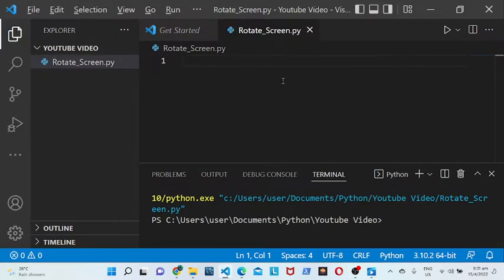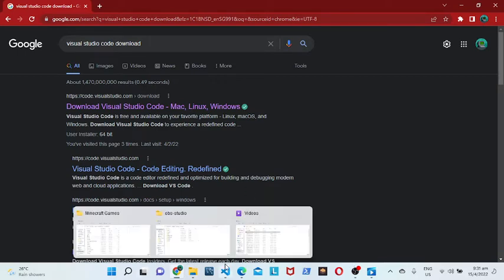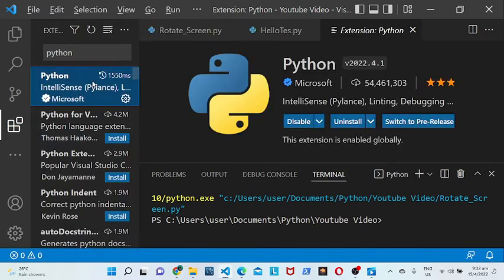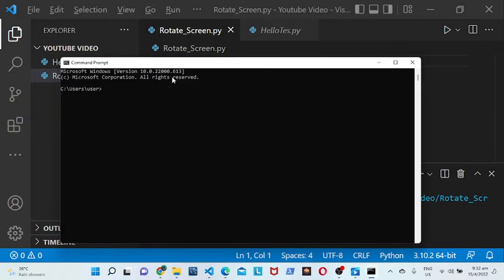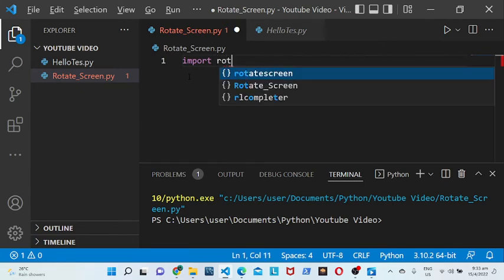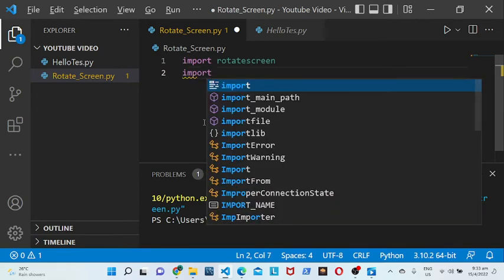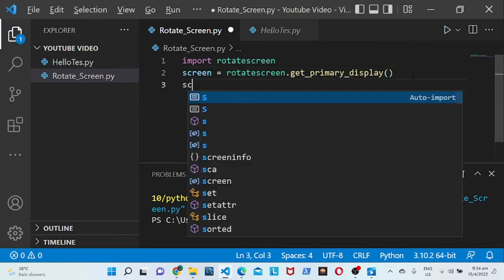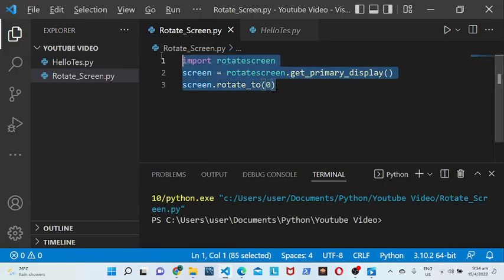Rotate_Screen in Python! Python Tutorials; Dipansh Video Time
Hi and Welcome to Dipansh Video Time!
I have been thinking to start a Python Tutorials series where I will teach you python!

 In this video,  I will be messing around with python coding and create a simple rotate_screen program.

Well, this is a bit advanced but I will be telling you a little about python.

Hope this make you a python dev!